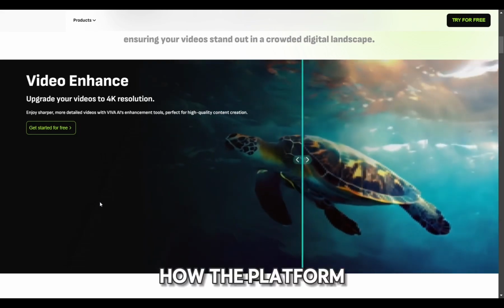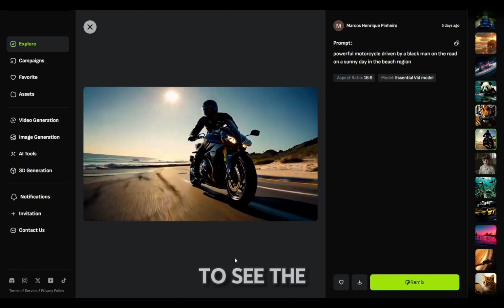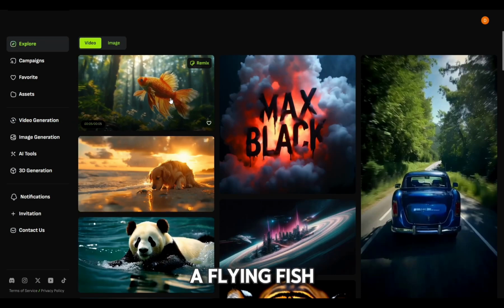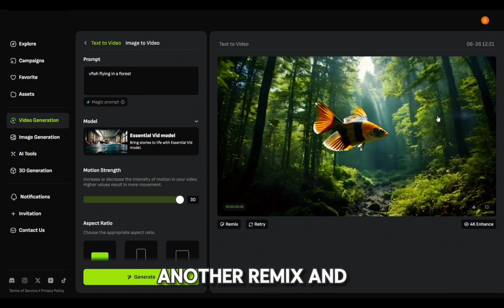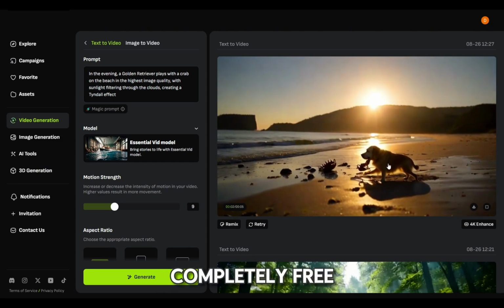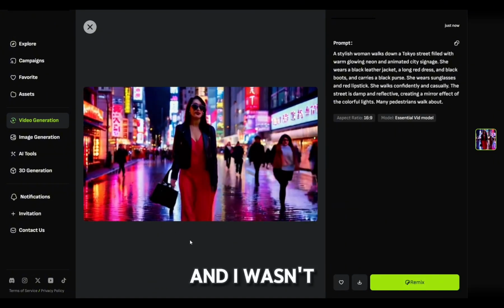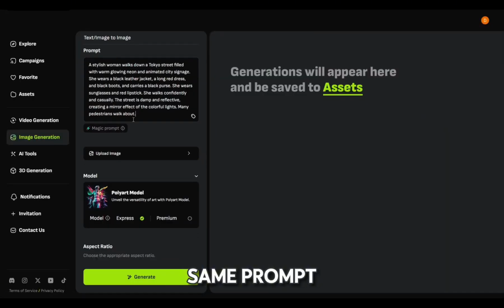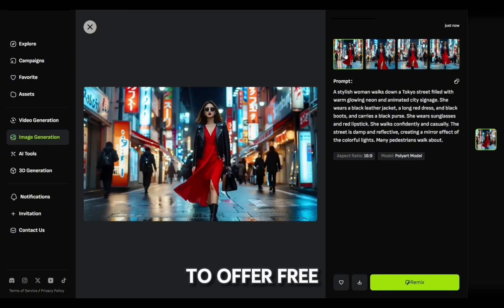Unlock Unlimited AI Video Generations - The Ultimate Free Tool!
Discover the most powerful AI video generation tool that outshines the competition! In this video, we explore a game-changing AI platform that offers truly unlimited video generations. Whether you're a content creator, marketer, or AI enthusiast, this tool will revolutionize how you produce content. Join us as we dive into its features, compare it with other tools, and show you how to get started. Don't miss out on this exclusive look at the future of AI video creation!

Website shown in video: vivago.ai